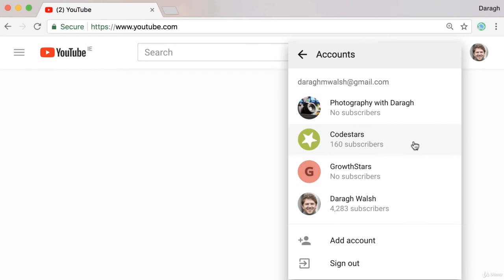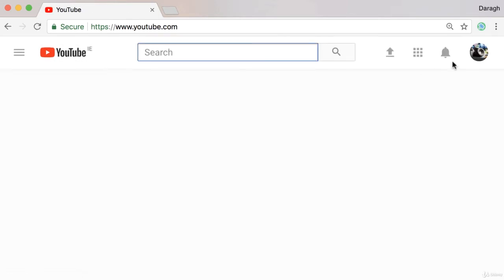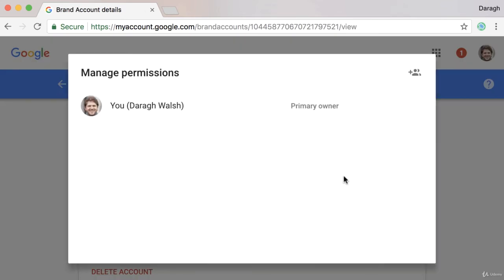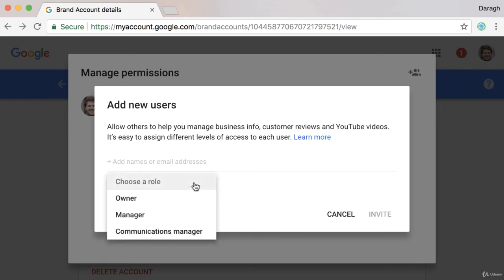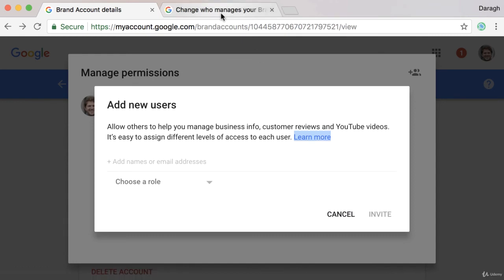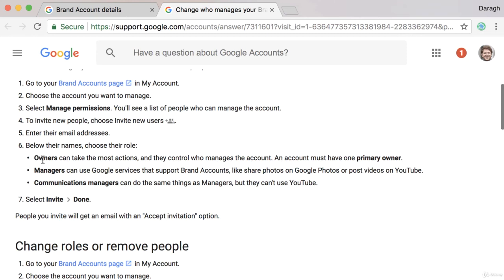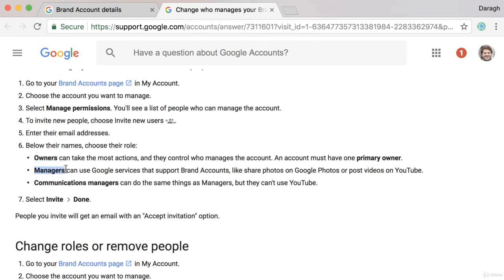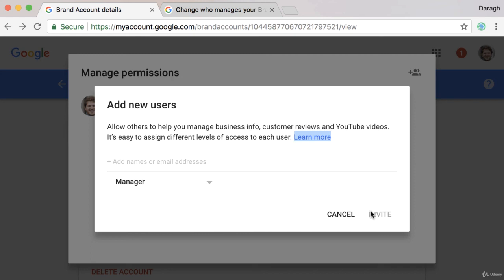67. Manage Multiple YouTube Accounts